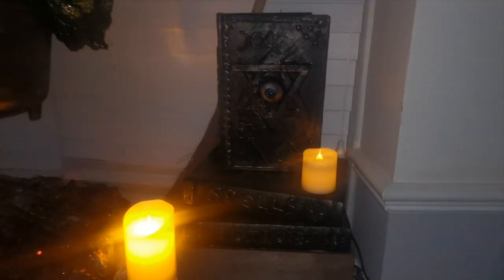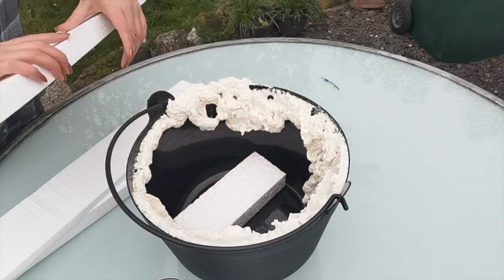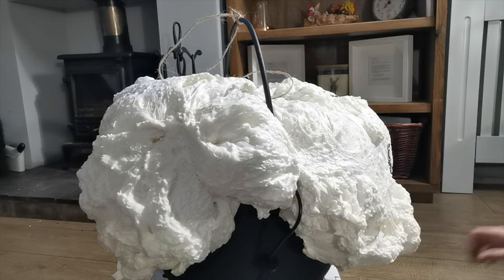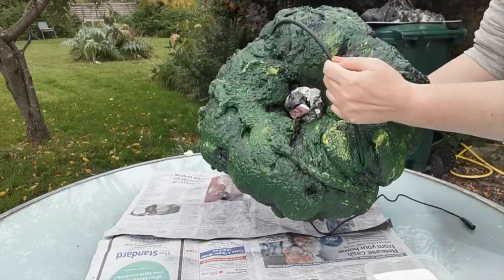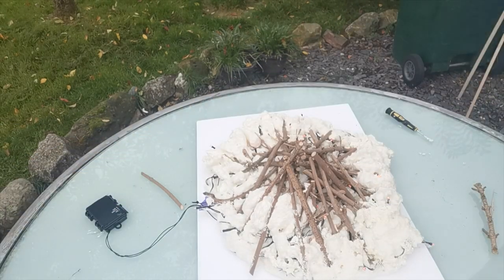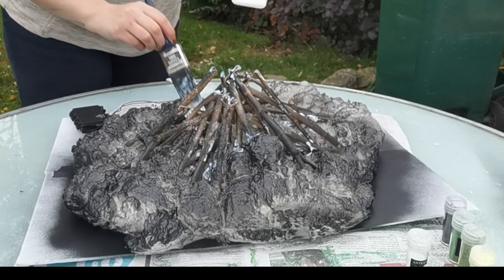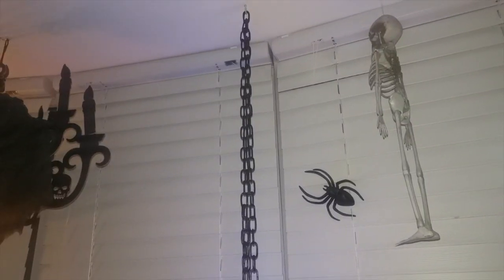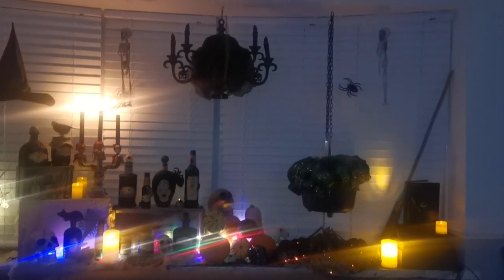DIY Halloween Part Three - Bubbling potion and realistic fire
Hello, witches goblins, and ghouls! Welcome back to day three of my Halloween decorate with me mini-series. If you haven't seen part one we made potion bottles, in part two we made spell books, and now for part three, it's time to make a fun bubbling potion with smoke/fog and a realistic fire!

I've saved probably the easiest and the most effective props to last. These are great addition to my Halloween window display and they are so easy to make!

——— SUPPLIES ———

——— MORE CAULDRON AND FIRE INSPO ———

If you recreate any of these props I'd love to see yours tag me @Crafty, not Shifty